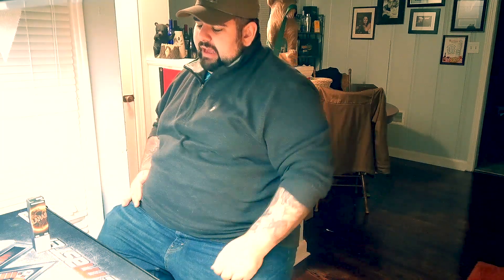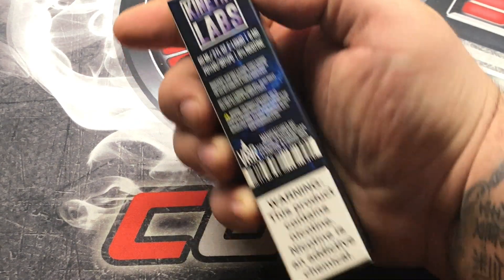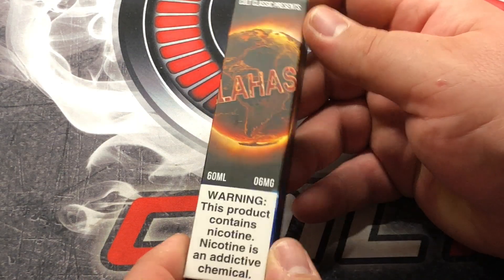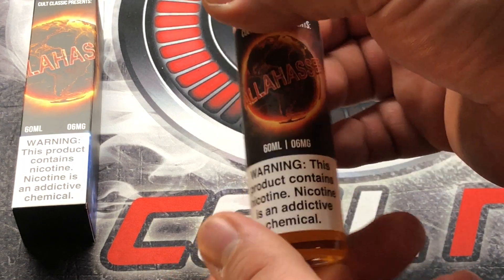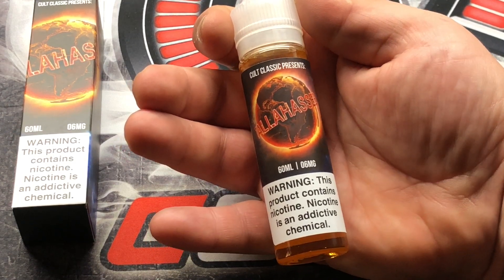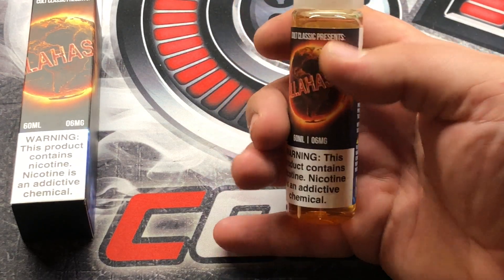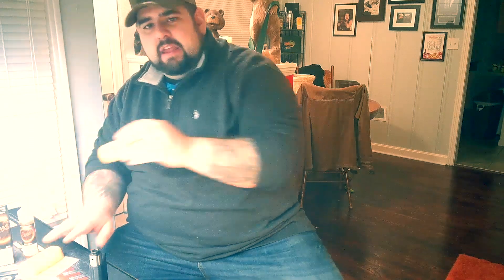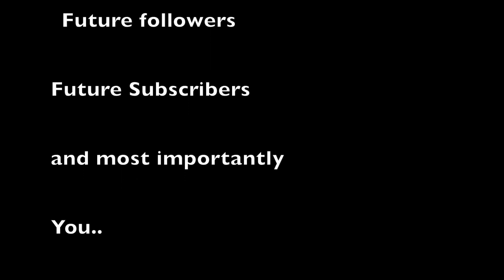Tallahassee E-Liquid : A Tasting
IT'S PIZZATIME!!

Links:
Devices used:

Cotton:
Mavaton's X Sub-Ohm Cotton

As a proud disabled veteran who often struggles himself with many issues, I am going to make it my priority to post the following links in all of my uploads for those who are, know someone, and have struggled with a crippling invisible silent illness... There is always someone you can talk to... We all need you.

Veterans:
Veteran's Crisis line:
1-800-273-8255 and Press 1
Text 838255